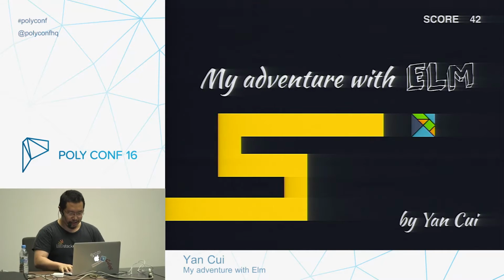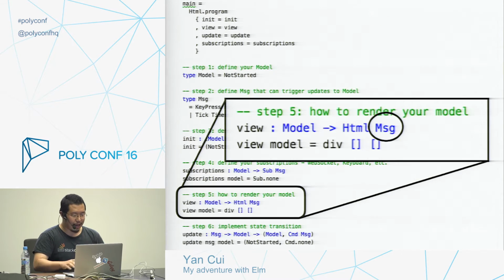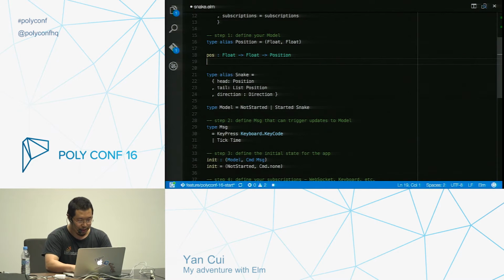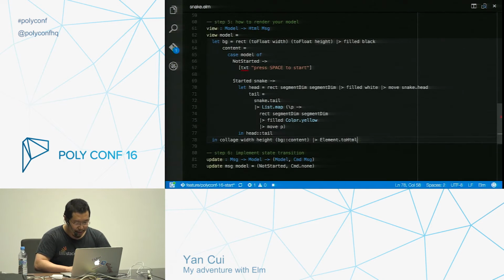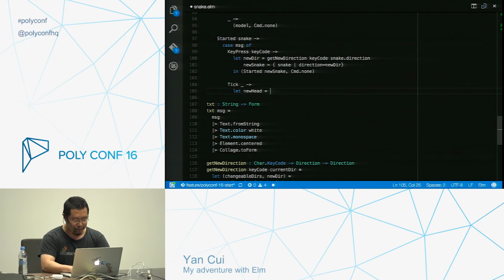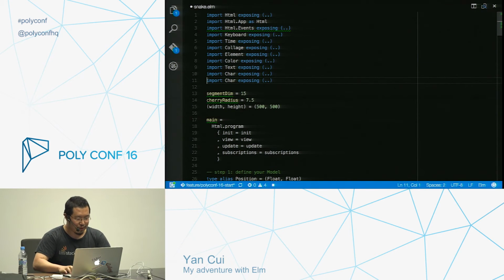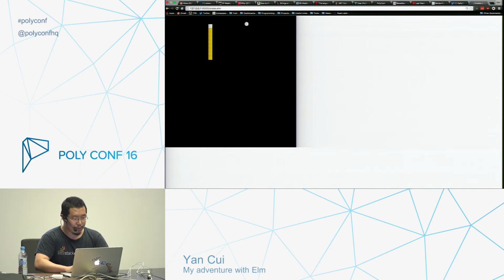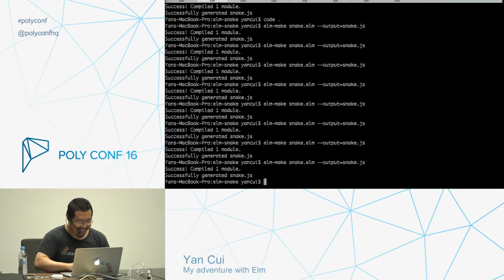PolyConf 16: My adventure with Elm / Yan Cui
Elm is a new programming language based on the idea of Functional Reactive Programming (FRP). Elm lets you create highly interactive web applications without all the messy callbacks tangling around shared states. In this talk Yan Cui will give a gentle introduction to Elm and share his experience learning Elm and creating a game of Snake in under 15 mins!